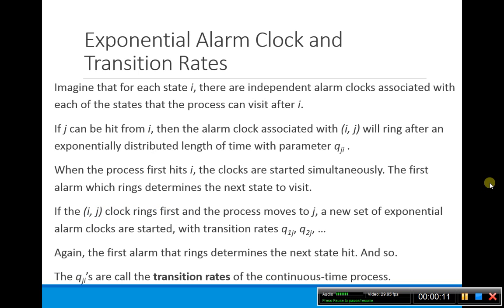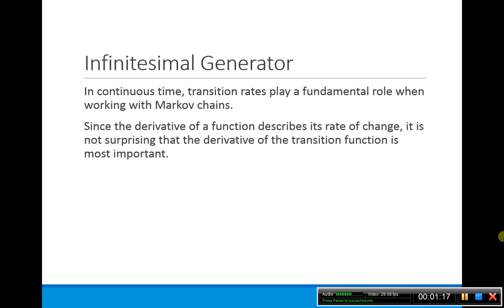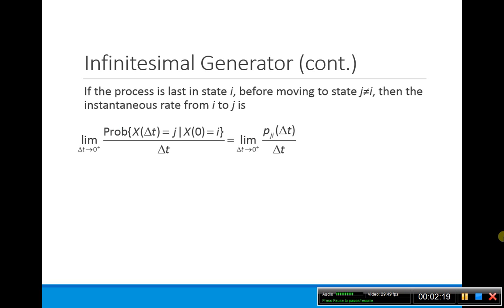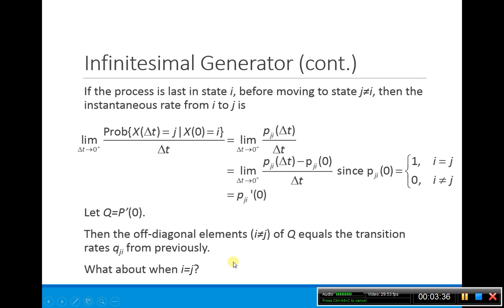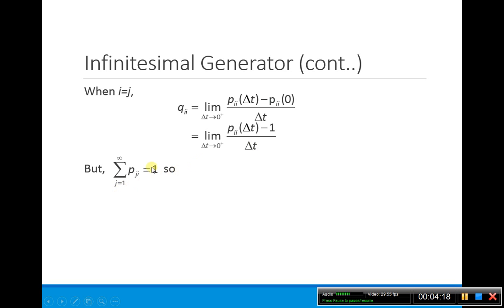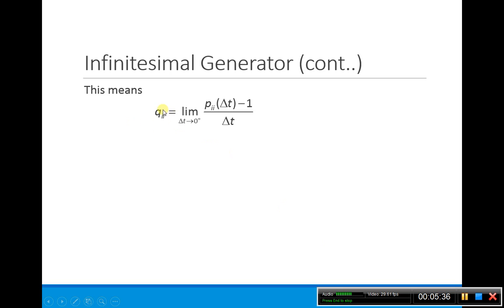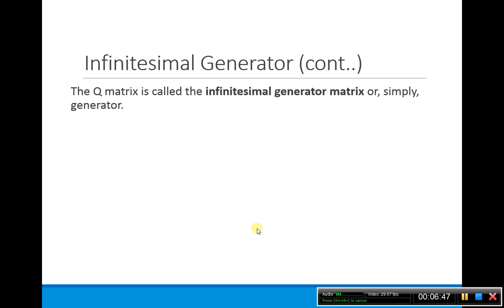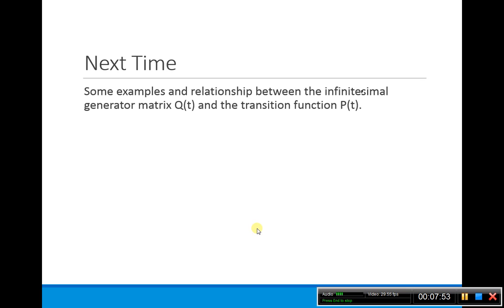MATH 5890 Module 4 Lecture 32b